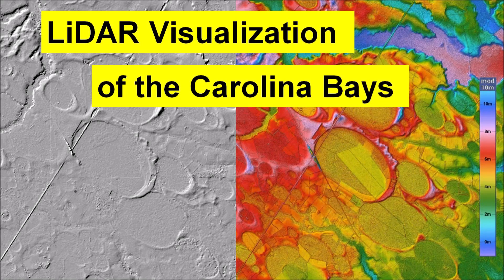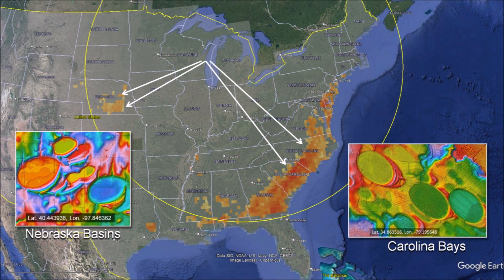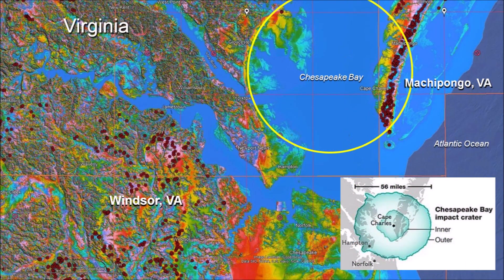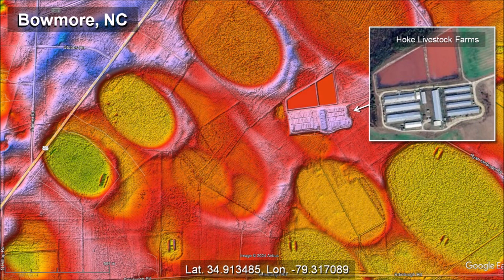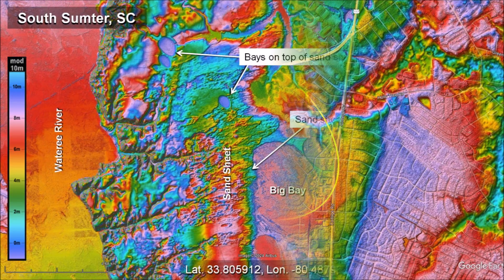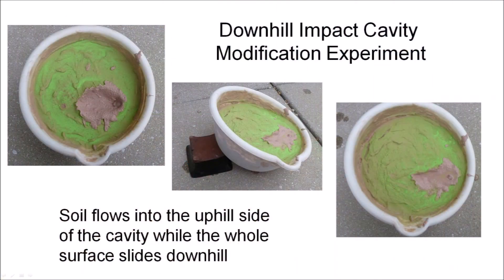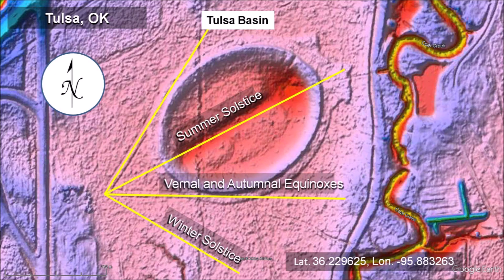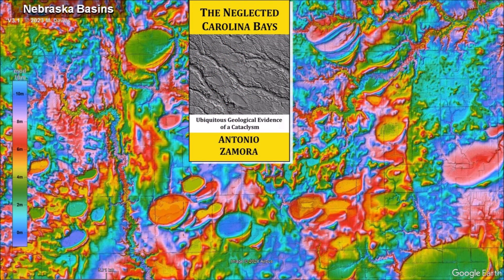LiDAR visualization of the Carolina Bays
LiDAR provides excellent visualization of the Carolina Bays. The colorized topography by Michael Davias provides an extra level of detail that is indispensable for the study of the Carolina Bays.

LiDAR Visualization Tool for Google Earth by Michael Davias.